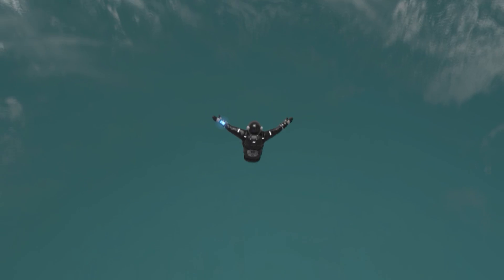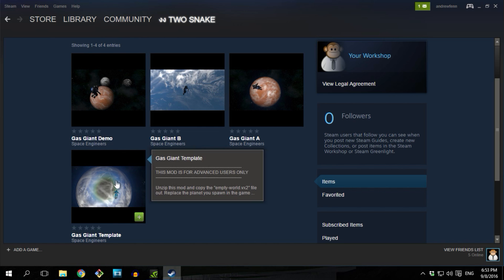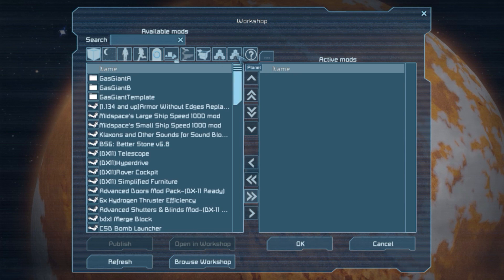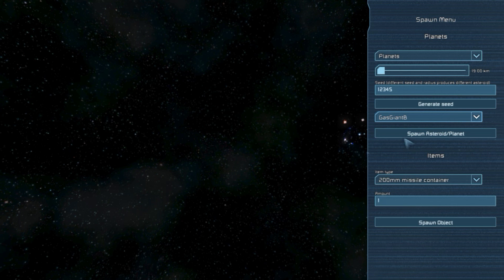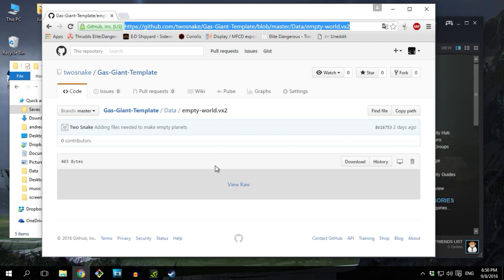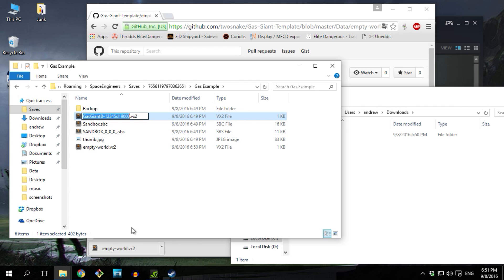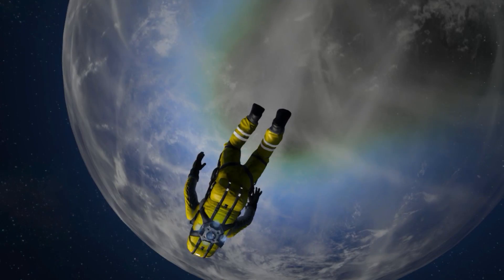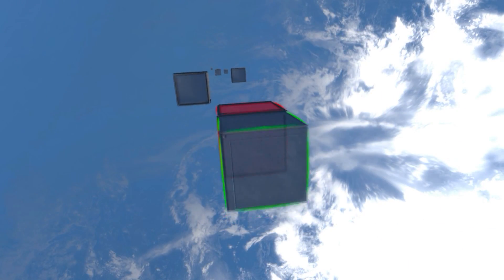Space Engineers: How to make gas giants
In this video I will show you how you can make gas giant planets in space engineers.